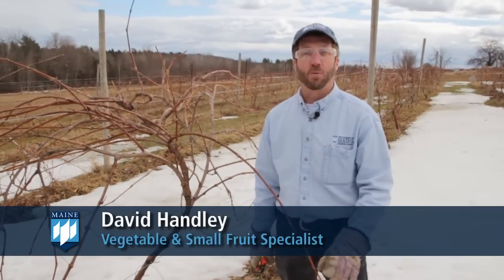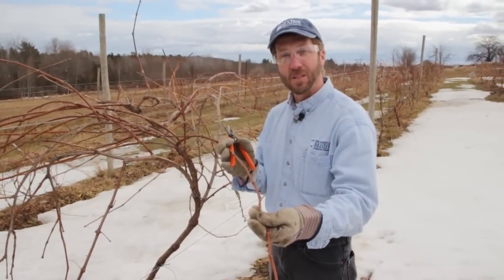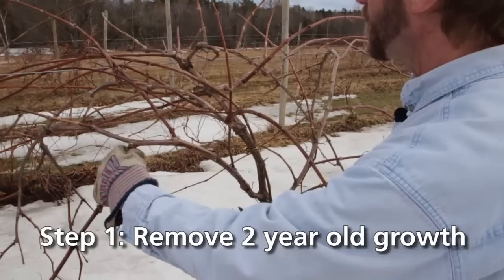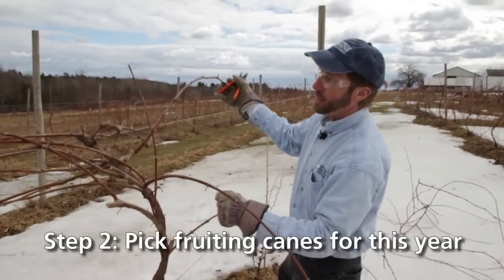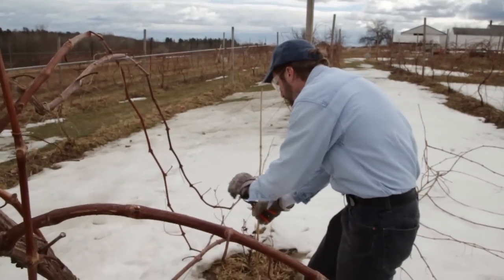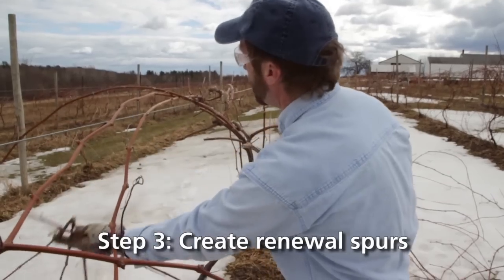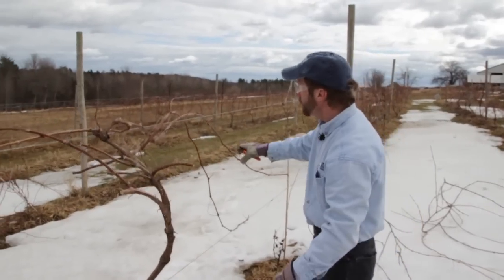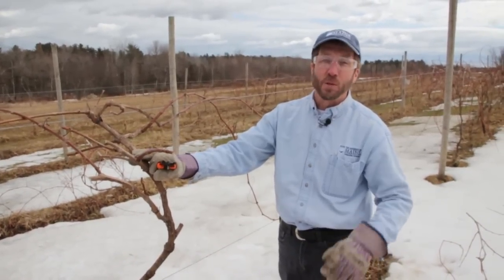Umbrella Kniffin System for Growing Grapes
University of Maine Cooperative Extension explains the step-by-step process in the umbrella kniffin pruning technique for Concord-type grapes.